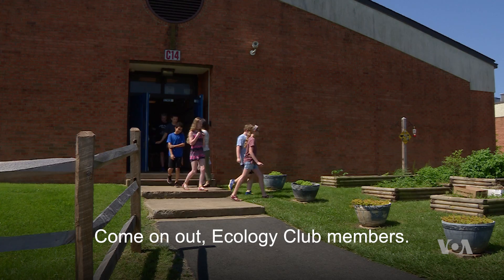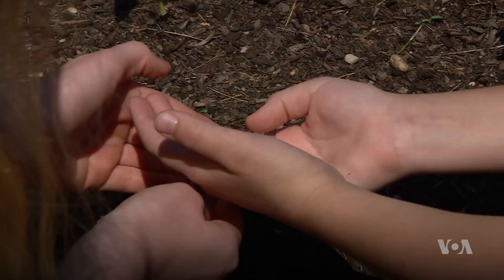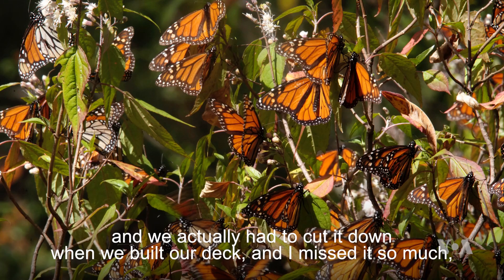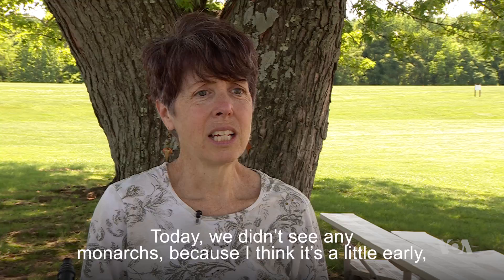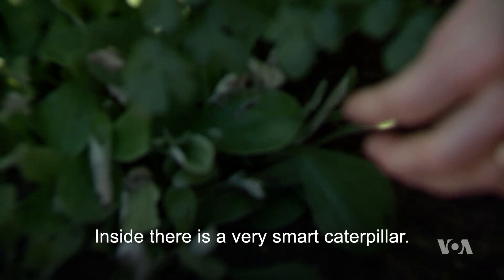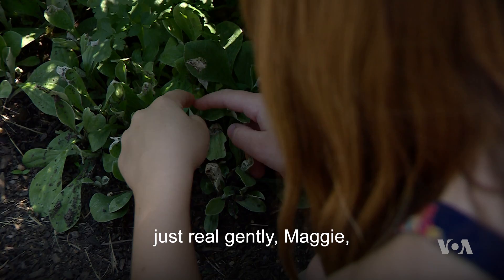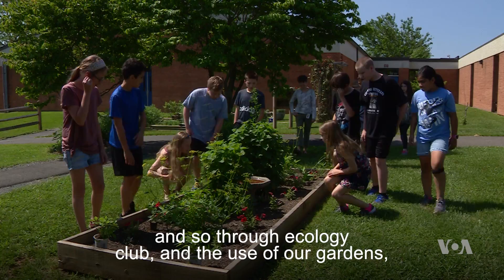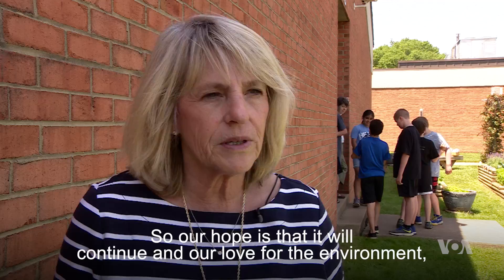Ecology Club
A school in Virginia is helping kids become more environmentally conscious by teaching them about the ecosystem and how butterflies and the garden can help our environment.

Reporter: Faiza Elmasry, Camera: Mike Burke; Adapted By: Aisha Henderson